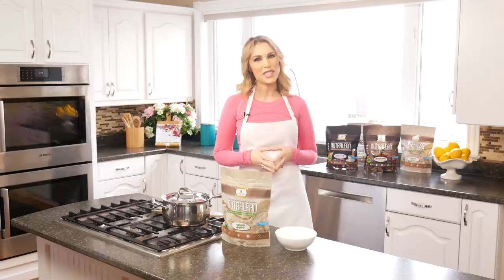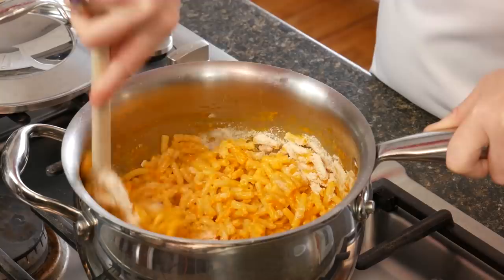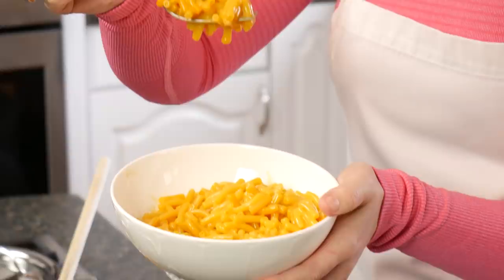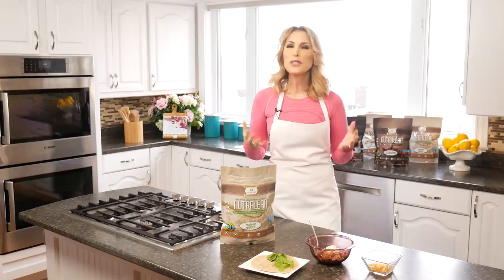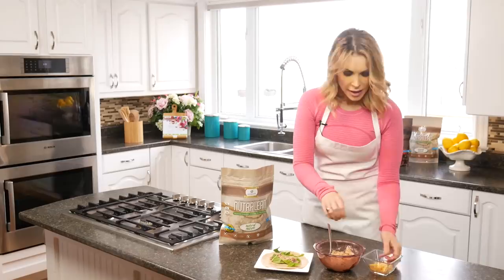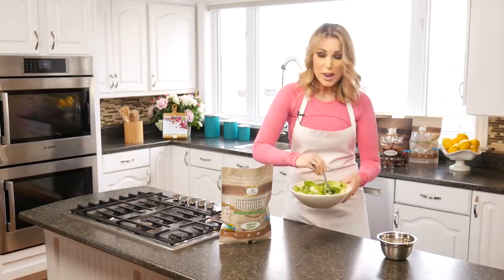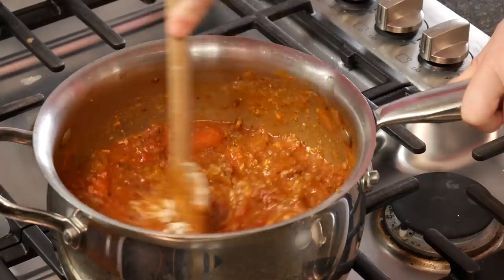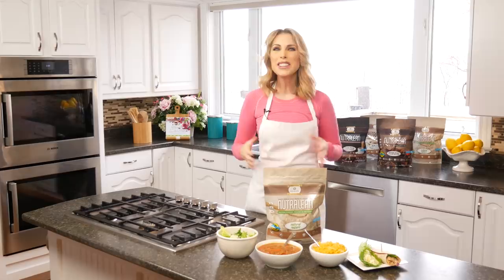Making Food Healthy - Protein Treats By Nutracelle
Protein Treats by Nutracelle is here for you. Every Monday we release another high fiber, high protein, low carb, low sugar creation that is sure to satisfy and delight.

Every Protein Treats recipe uses Nutracelle's Nutralean protein powder with prebiotic fiber. It's perfect for baking and ideal for adding to all your favourite recipes, AND it's delicious. to learn more.

In the video

xo
Melanie

About Melanie Wildman:

Melanie Wildman's mission is helping people live healthier and more successful lives. As a mother of three and Founder of Nutracelle, she often says, “Success, at its core, is what you inspire others to achieve." This passion for leadership is the reason she has won five International Business Awards, including Best NewProduct, Startup of the Year and Woman of the Year. Wildman, a former Mrs. Canada, lost over 100 pounds after having bariatric surgery.